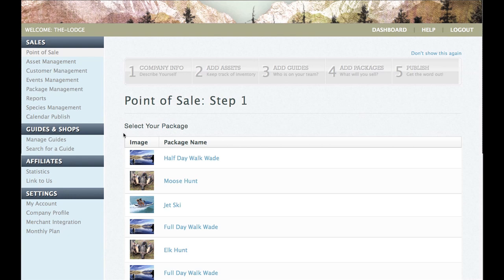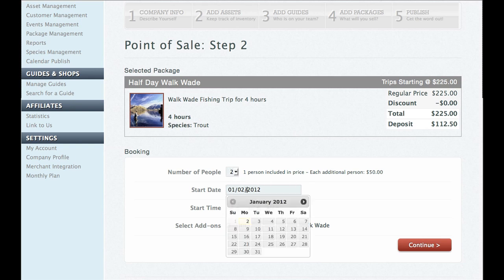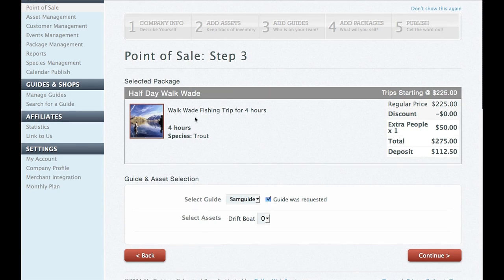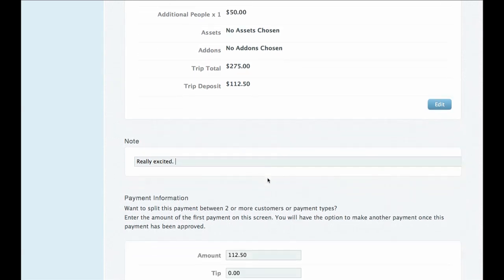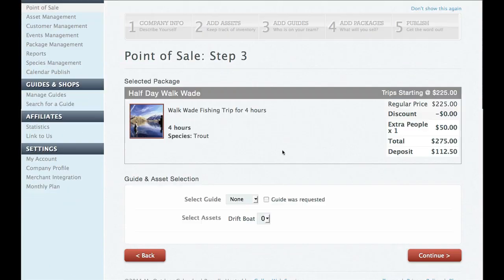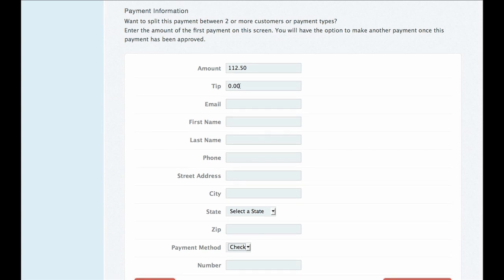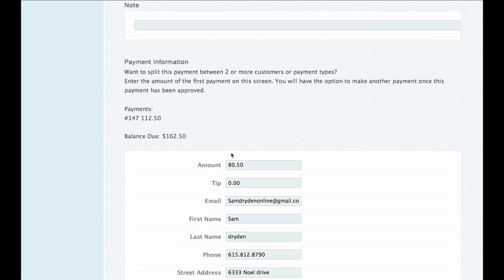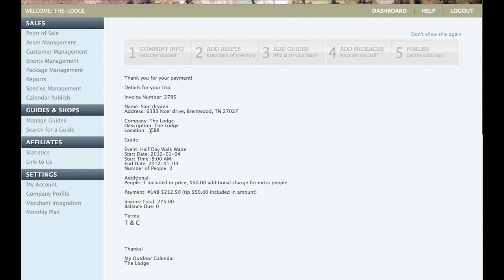How to use Point of Sale on My Outdoor Calendar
- Are you ready to set up a Point of Sale for your business? We've created a series of videos to walk you through the process of setting up your account.

Our series includes:
• Package Setup
• Asset Management Setup
• Guide Management Setup
• Calendar Setup

My Outdoor Calendar is a full service booking system that allows outdoor businesses to build a virtual calendar to stay organized and share it with their customers.